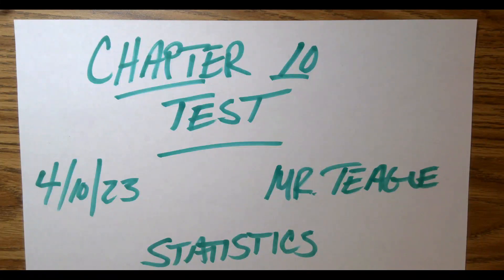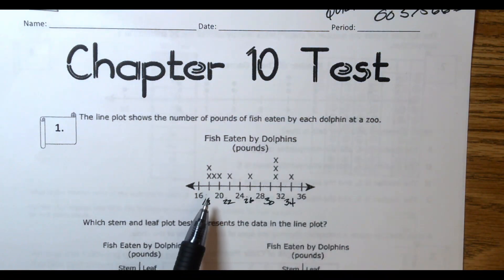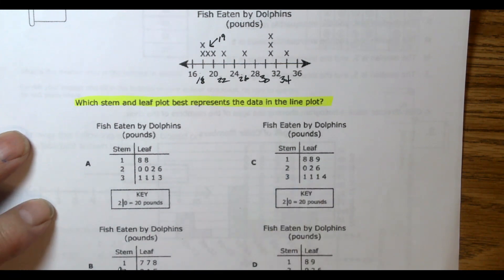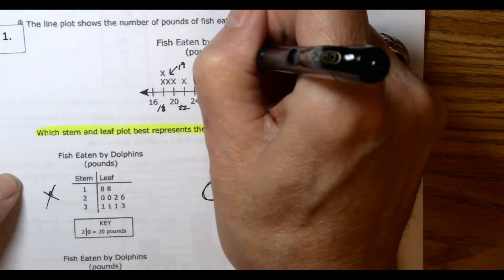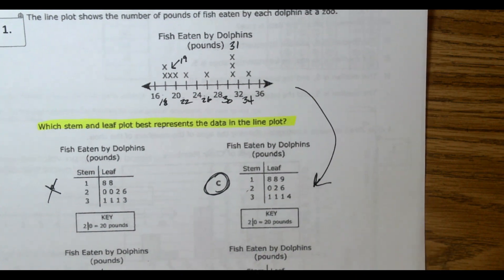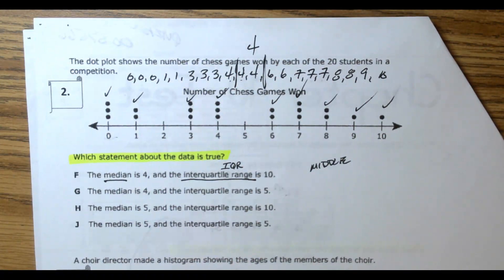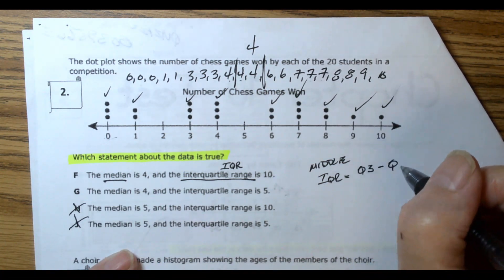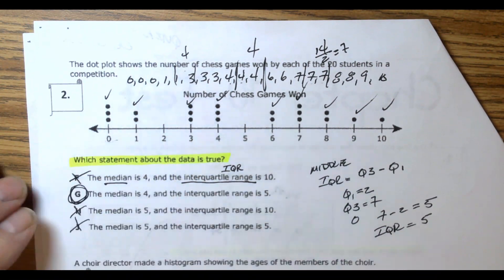Statistics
Review of Test